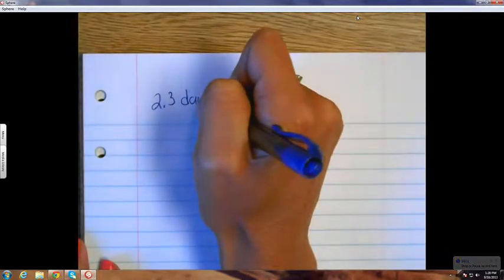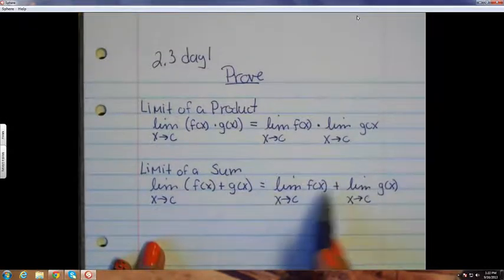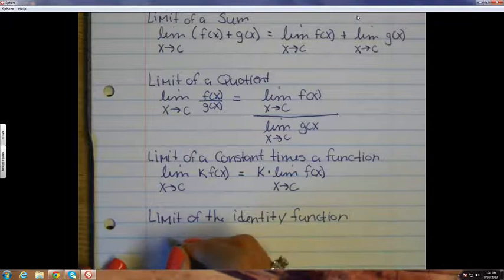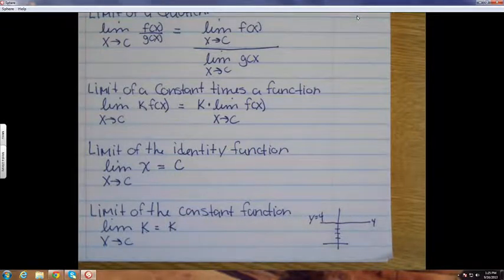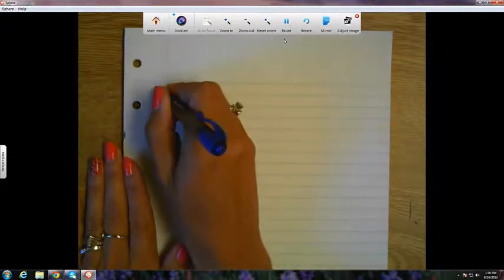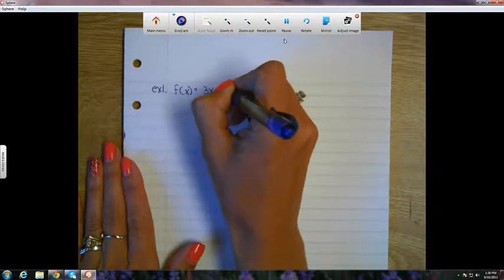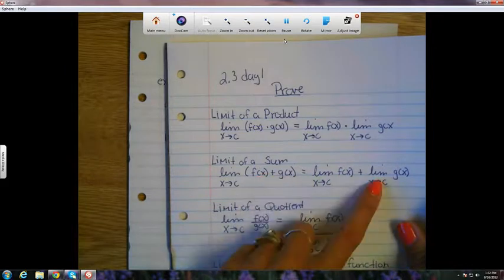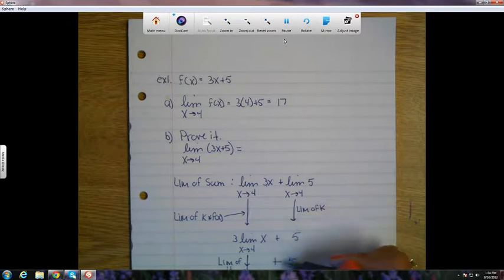C 2 3 day 1 1